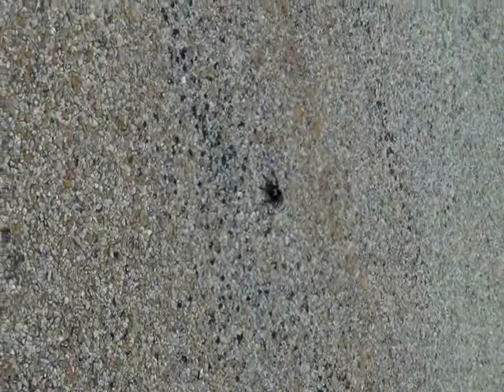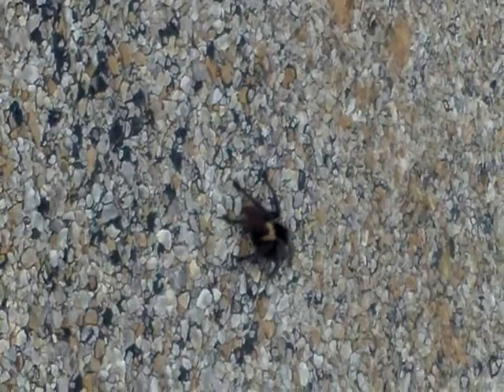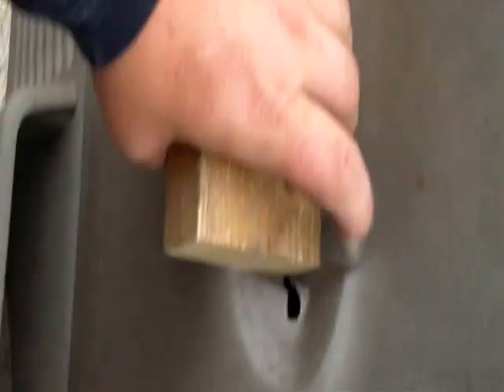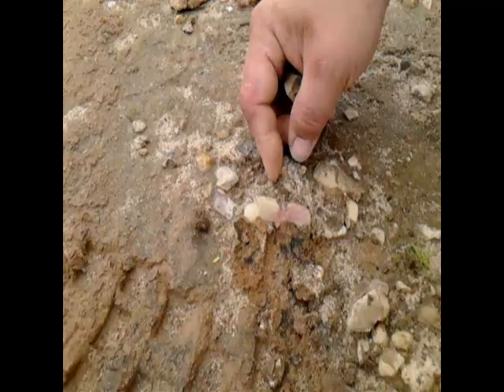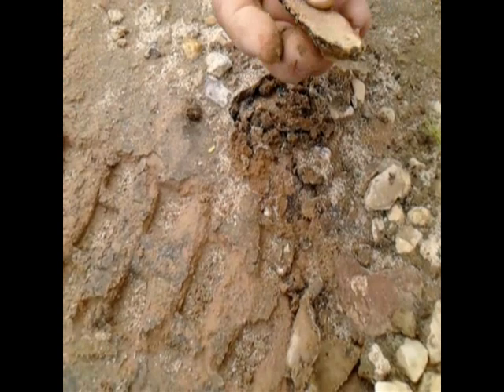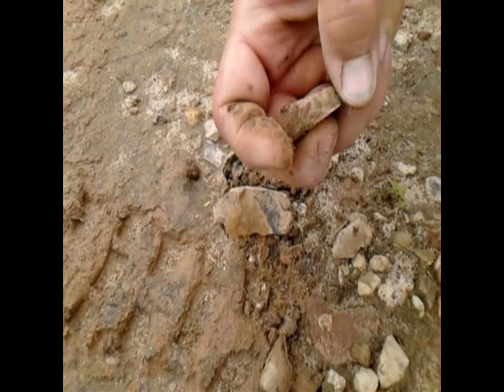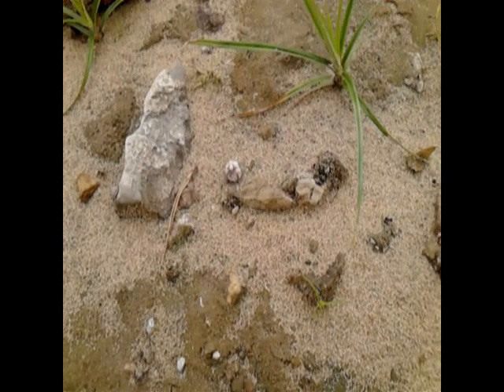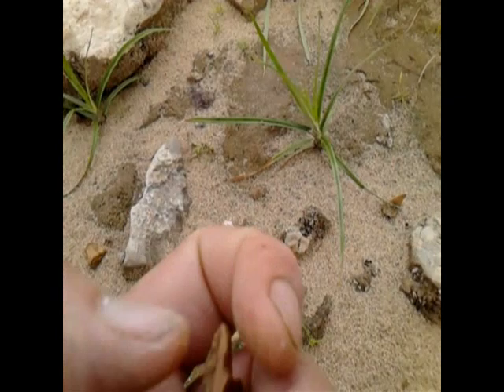oklahoma bartifacts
arrowheads ands beads and hillbillys